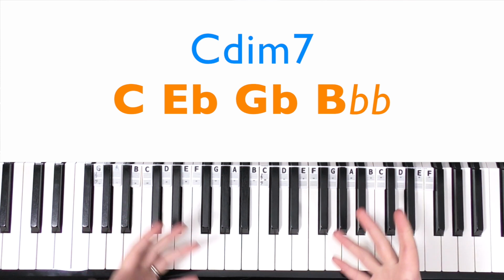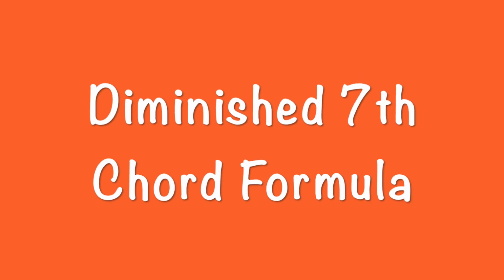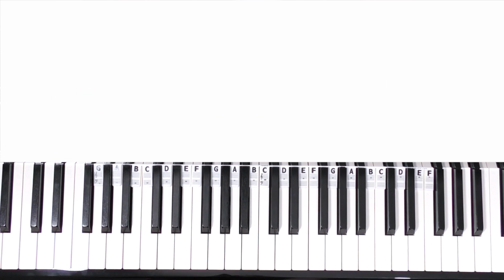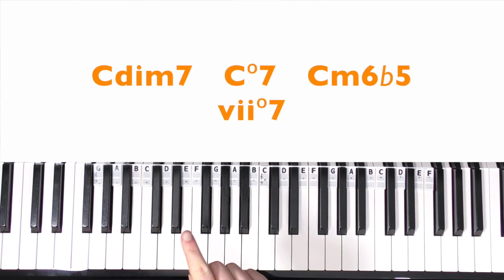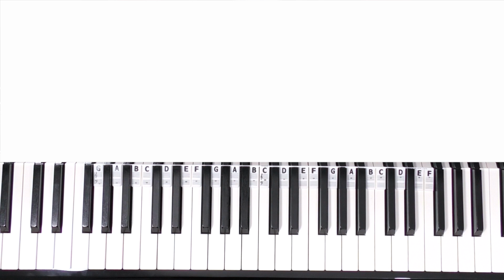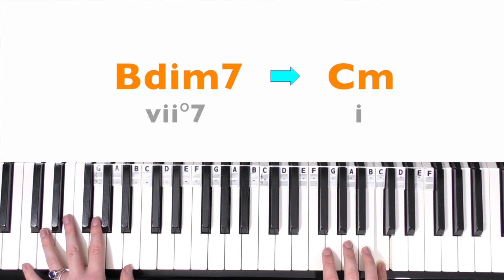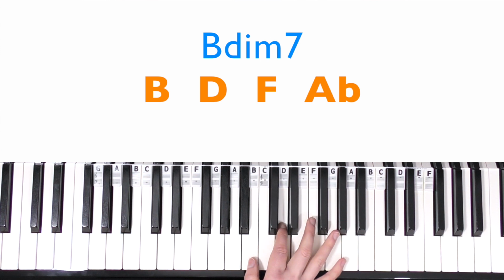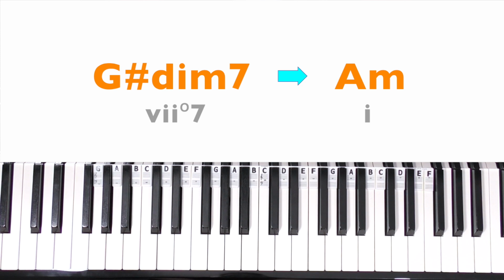Diminished 7th Chords Explained [Piano Lesson] 🎹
In this piano lesson, I teach you what the theory of diminished 7th chords are, how you can play them, how to use them, before I demonstrate them. These dramatic sounding chords are used a lot in Classical music, and sound really effective when arpeggiated or played in patterns. If you're wondering how to add drama to your piano playing, try incorporating diminished 7th chords!